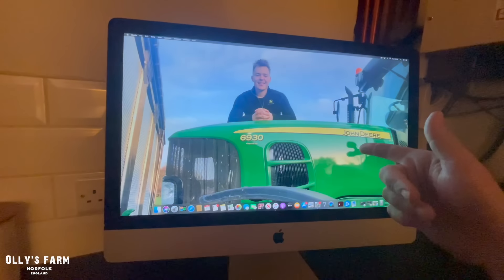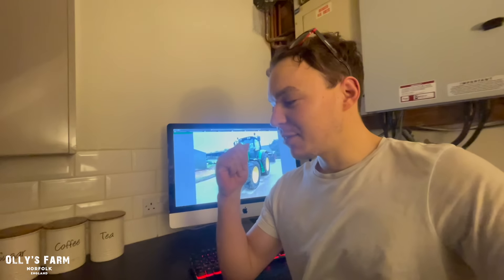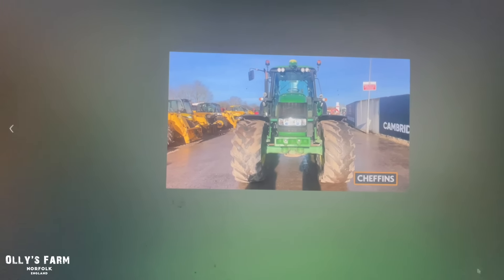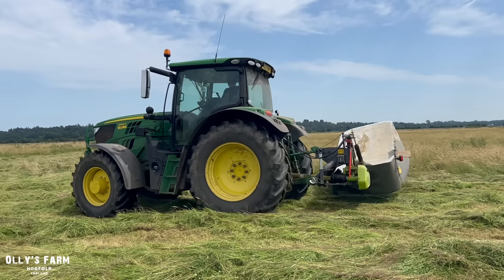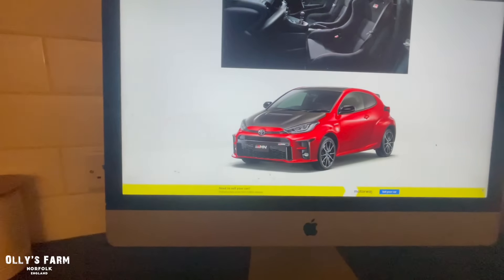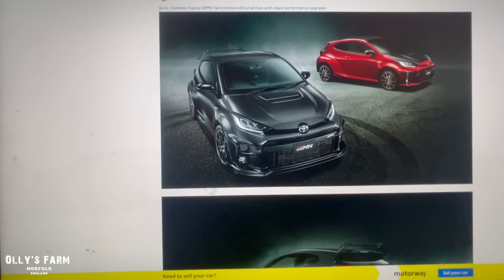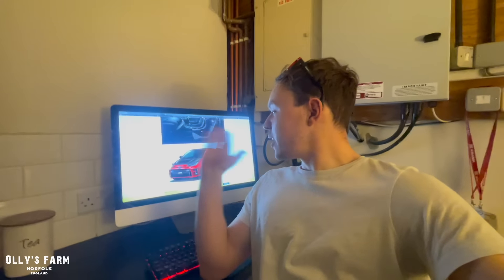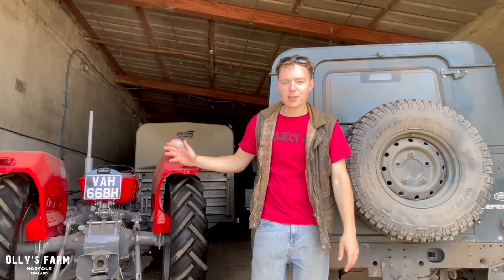SHOULD WE SELL THE 6155R FOR A 7530P? SUNDAY Q&A EVENING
Today we discuss trading a modern tractor in for an older tractor.

Manitou Agricultural Telehandlers -

Polaris Ranger Farm Buggies -

Shelbourne Reynolds Hedgecutters -

Cherry Products attachments   -

Gallagher electric fencing solutions -